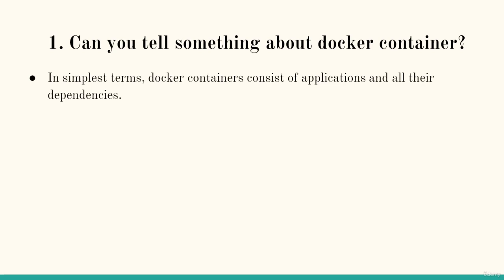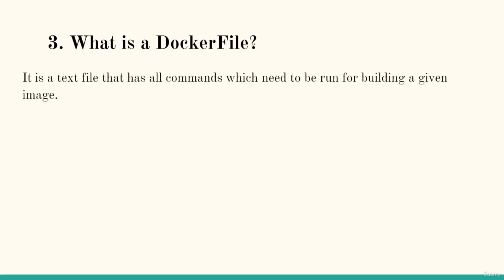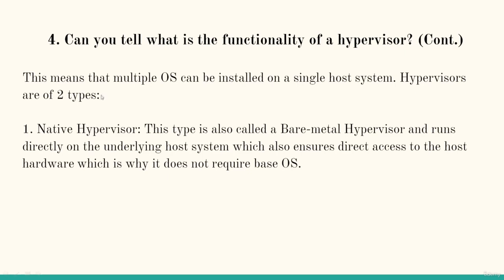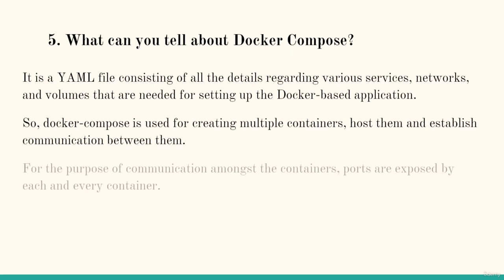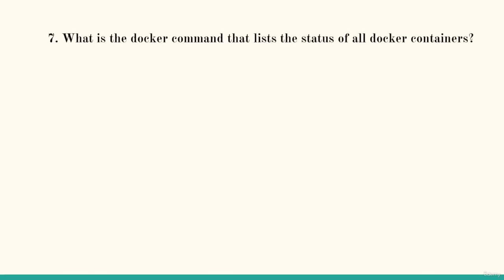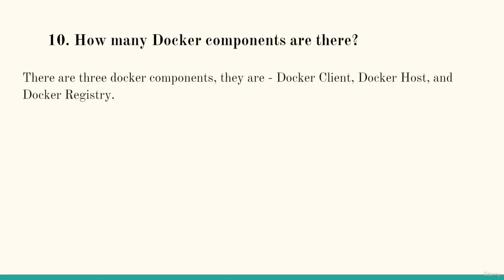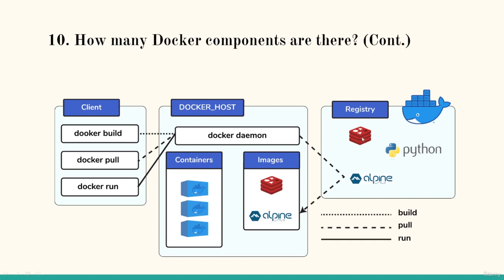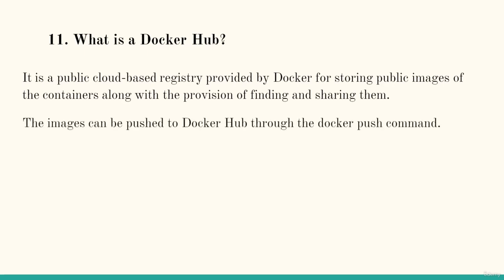Docker Interview Preparation Part 1